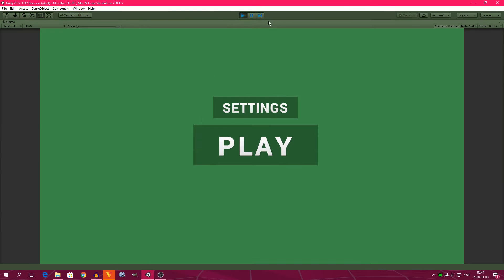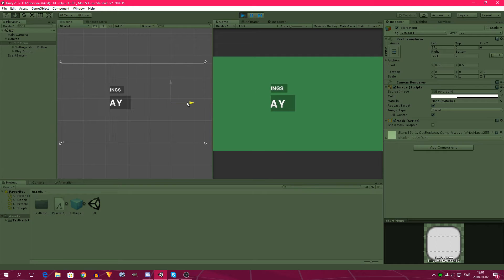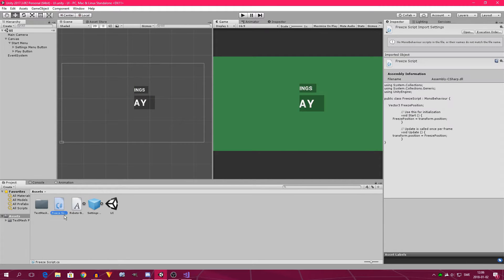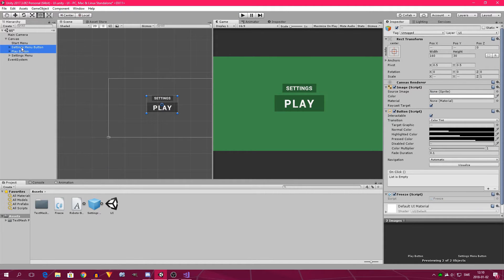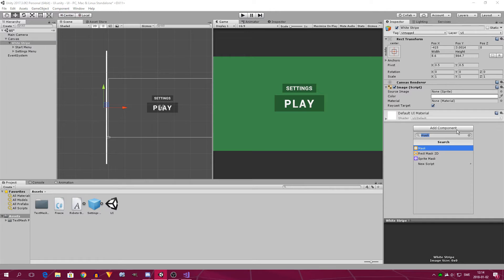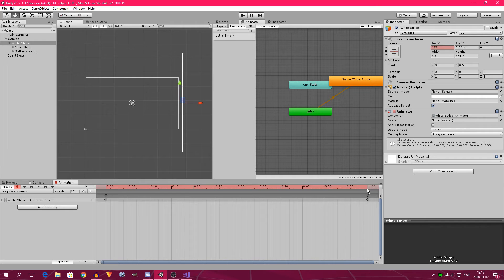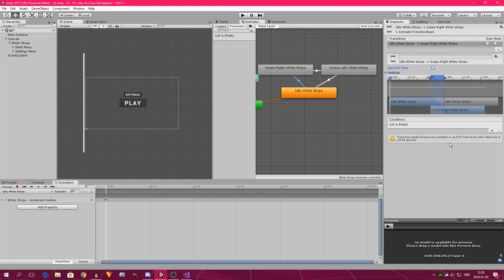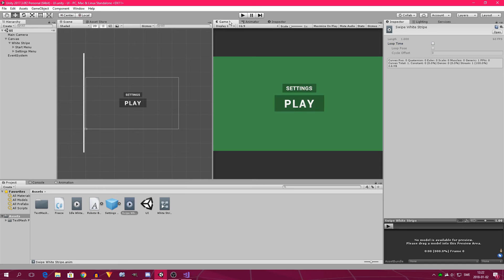COOL MENU TRANSITIONS in Unity (Inspired by a reddit post)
How to make a cool transition for your menus in Unity3d inspired by a Reddit post by Wilnyl.

The code:

using System.Collections;
using System.Collections.Generic;
using UnityEngine;

public class Freeze : MonoBehaviour {

    Vector3 FreezePosition;
    public Animator stripeAnim;

 // Use this for initialization
 void Start () {
        FreezePosition = transform.position;

 void LateUpdate () {
        transform.position = FreezePosition;